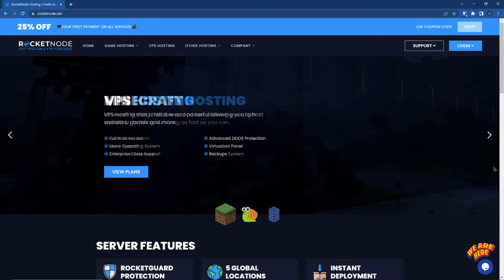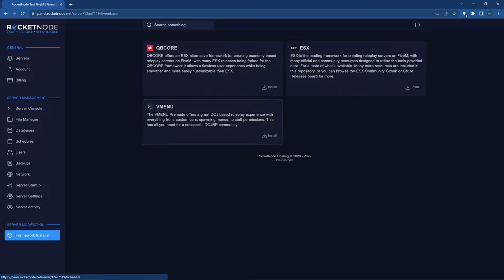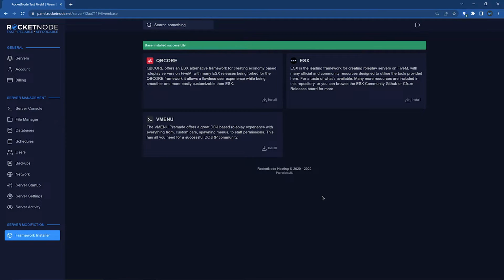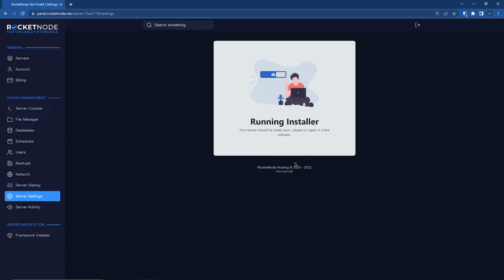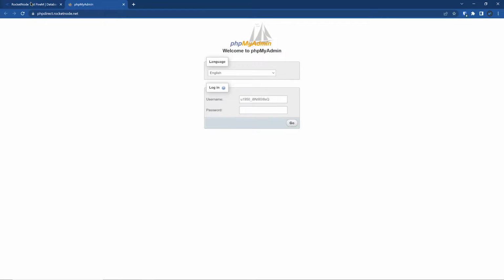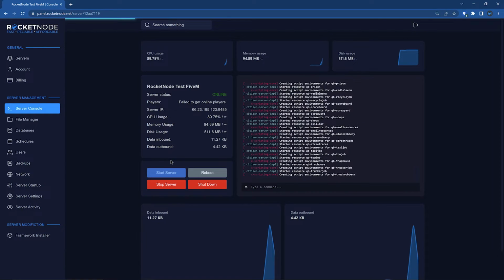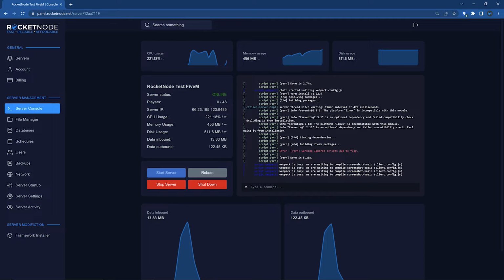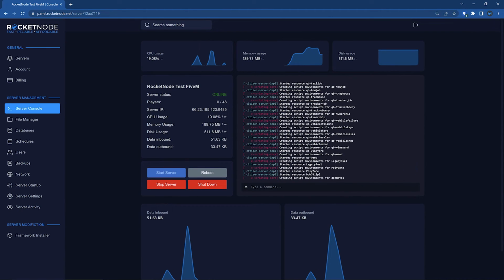How To Setup QBCORE Using RocketNode Hosting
RocketNode offers extremely customizable FXServer Hosting, allowing you to create your own FXServer with ease. With our custom control panel, you will be able to access it with the click of a button.

CHAPTERS

0:00 Introduction
0:21 Getting On Game Panel
0:55 Framework Installer
1:40 Fix Reinstall
2:25 Getting Into Database
3:58 Outro